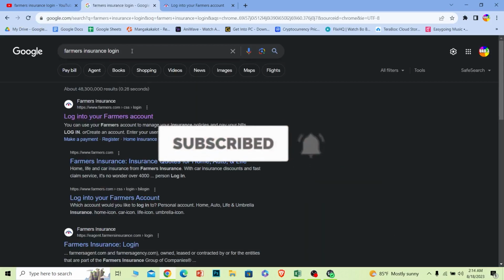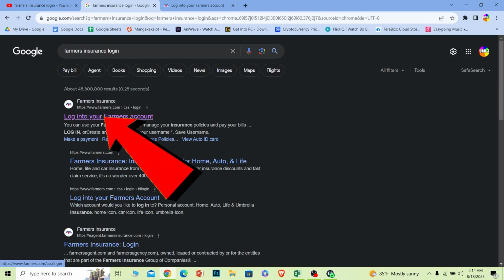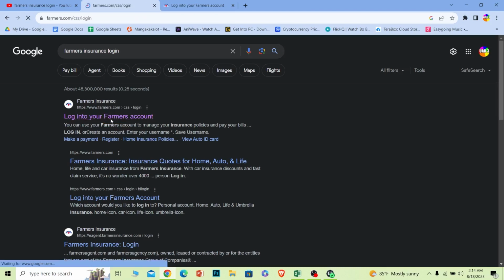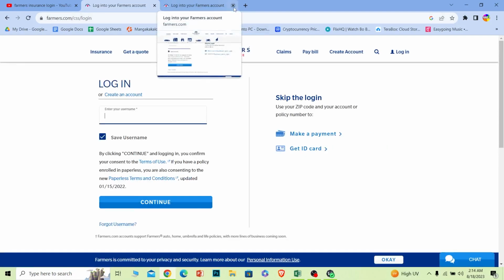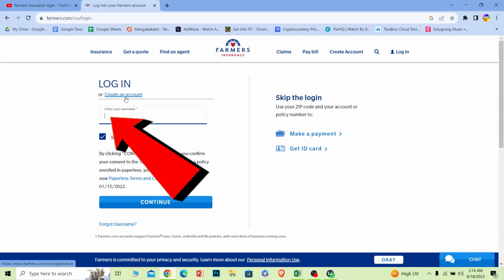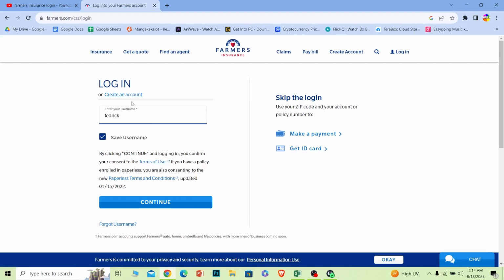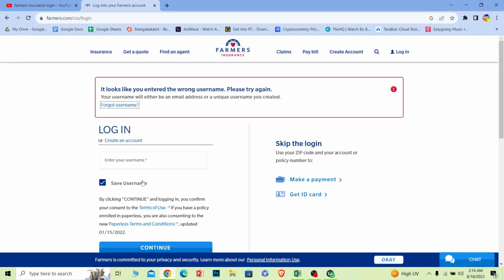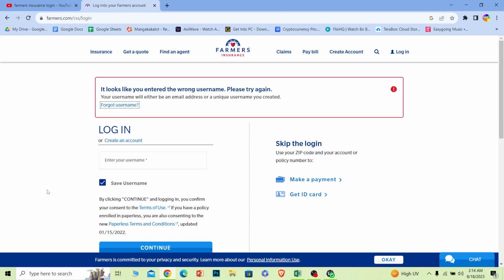Farmers Login - How to Sign in to Farmers Insurance Account (2023)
This video walks you through the step by step process of Farmers Login. In this video, I will show you how to sign in to your Farmers Insurance account. I will walk you through the steps on how to create an account if you don't have one already. I will also show you how to sign in using your username and password, or by using your social media credentials.

This video is perfect for anyone who wants to learn how to manage their Farmers Insurance account online. By the end of this video, you will be able to sign in to your account and access all of your policies and information.